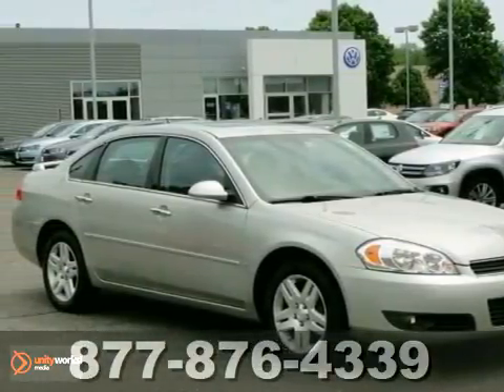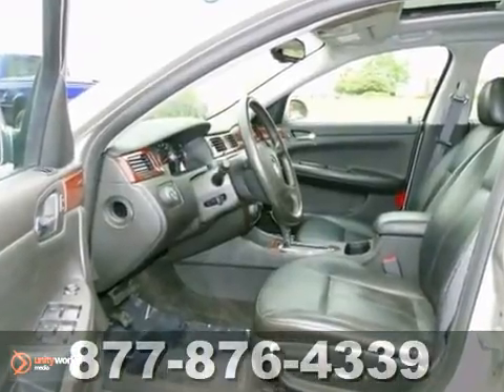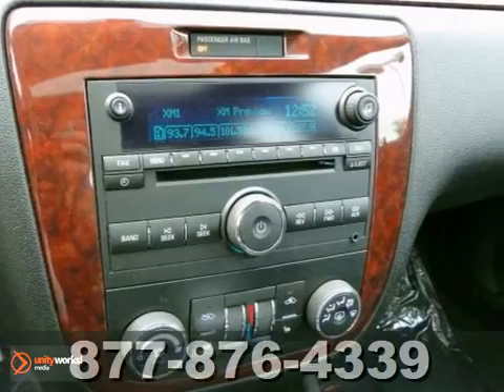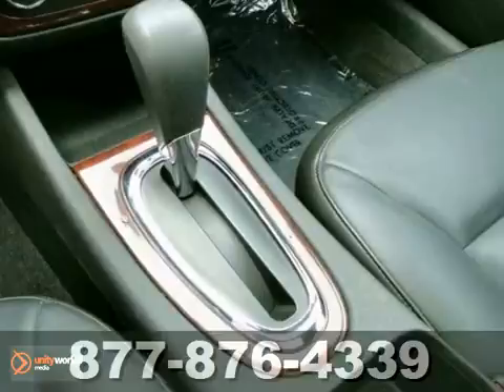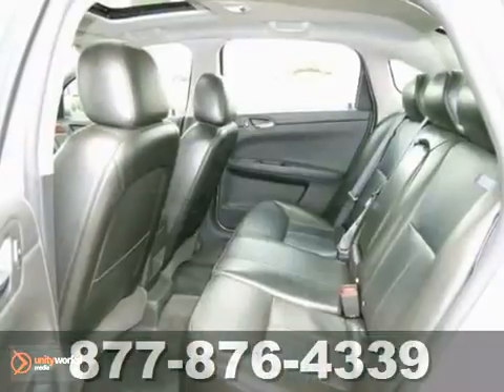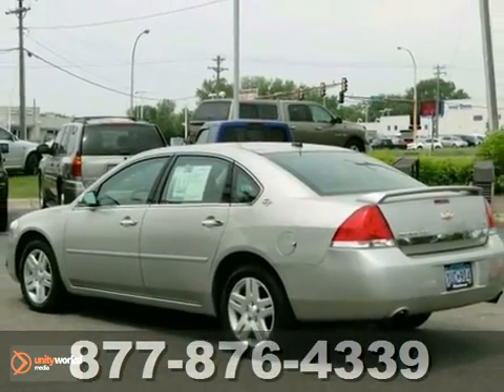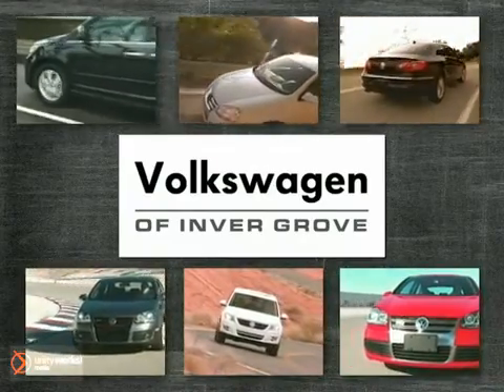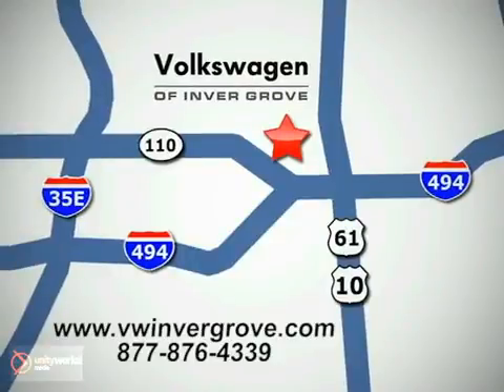2007 Chevrolet Impala 66132A in St-Paul MN Minneapolis, MN - SOLD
SOLD - If you are looking for real value on a great used car, Volkswagen of Inver Grove invites you to call and make an appointment to view this 2007 Chevrolet Impala, stock# 66132A. We are conveniently located near St-Paul MN Minneapolis, MN and known for our great selection, reliability and quality. Call to take a look at this 2007 Chevrolet Impala today.

1325 50th Street East
St-Paul MN Minneapolis MN, 55077